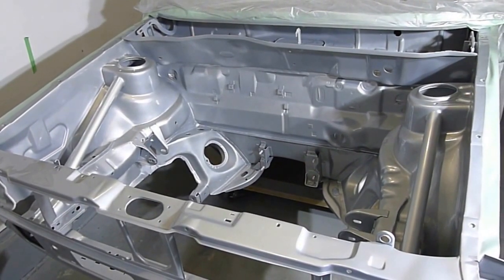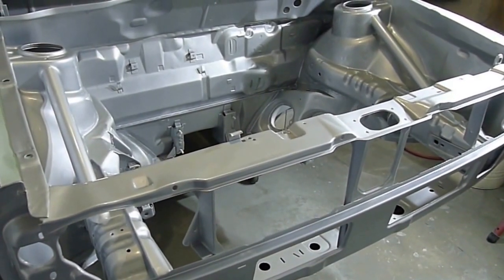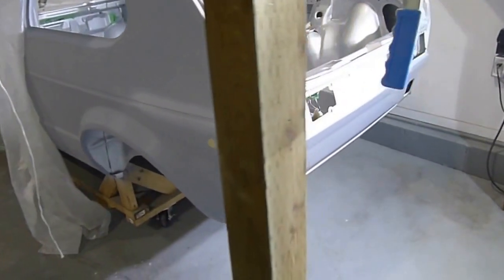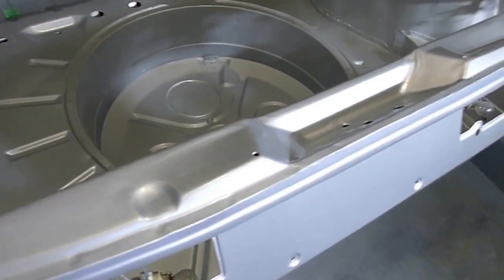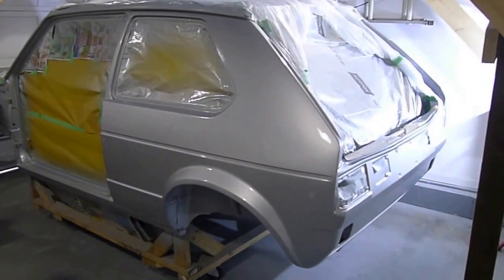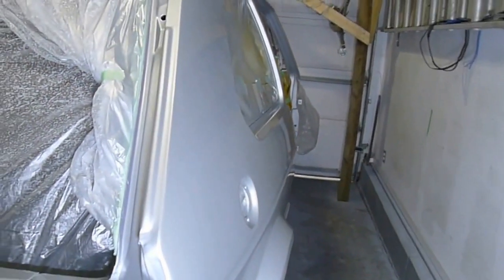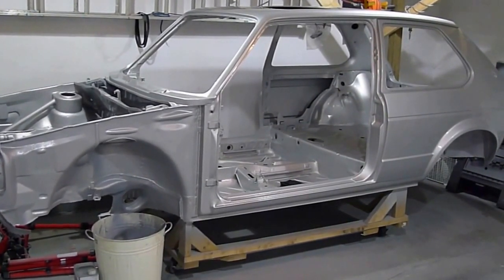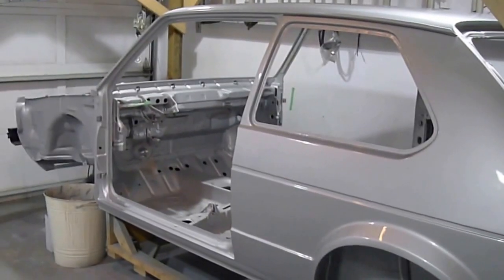The Ultimate 1983 Rabbit GTI Project - part 49 (Final Painting Complete)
Final paint complete. What more can I say? Major project milestone in the can. Yes! When I get back from a trip next weekend I will start wet sanding and polishing the clear (once it is good and firm). And I am already planning out the braking system and fuel system routing under the chassis so that I can use the chassis flipping system one last time before dismantling it and mounting the suspension/wheels.